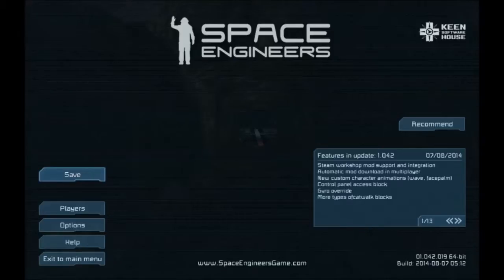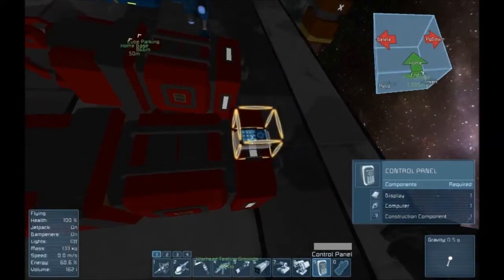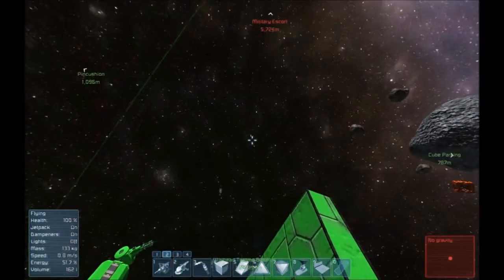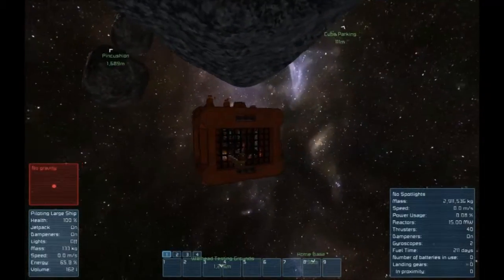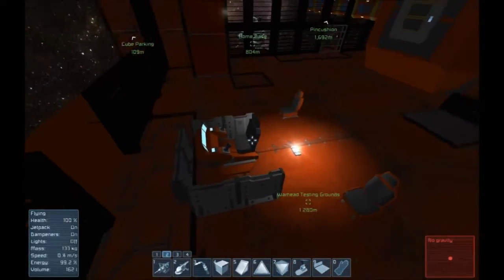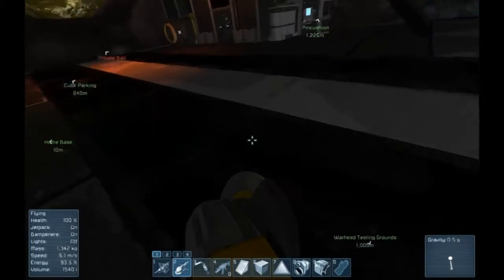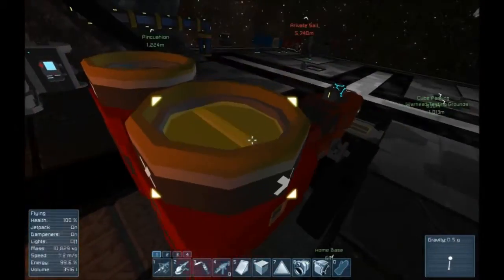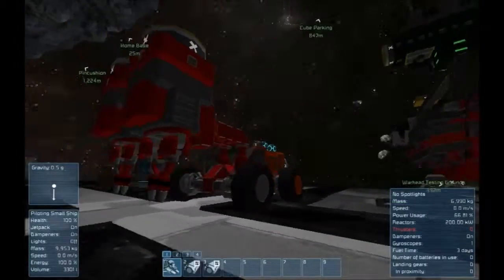Space Engineers 4 - Jekhar's Gaming Documentary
A documentation of playing Space Engineers.